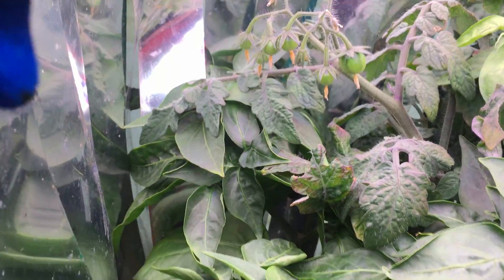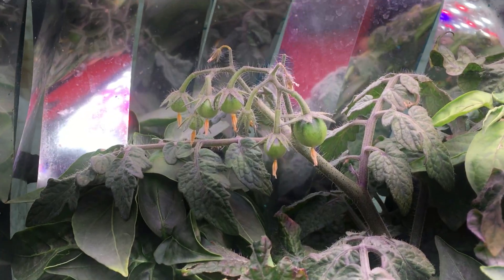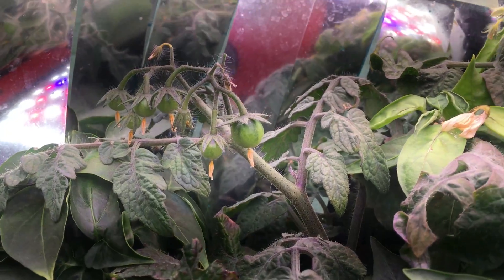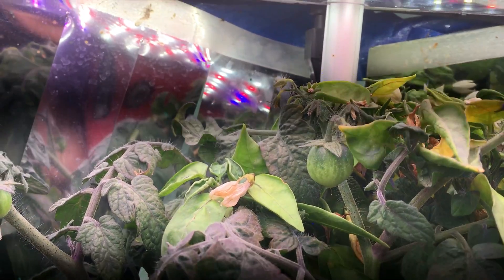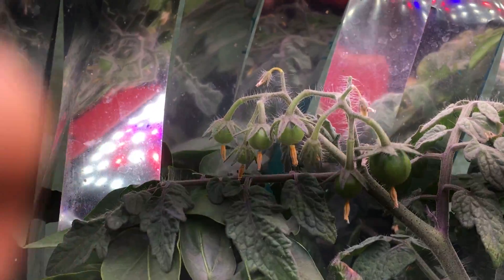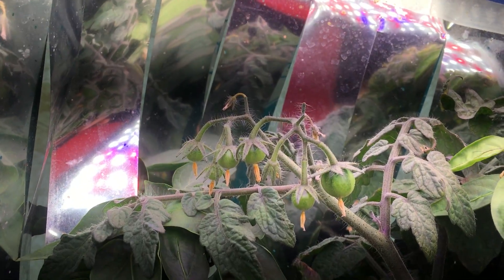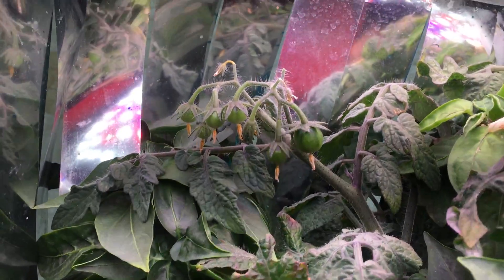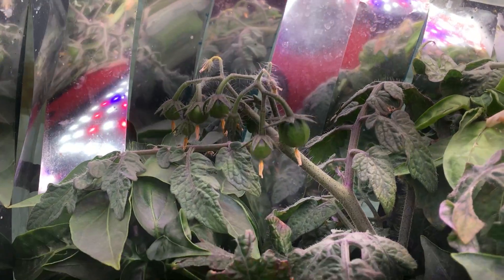Gardening with RealmanPwns - Update on AeroGarden :)